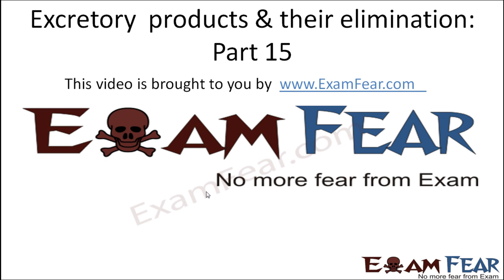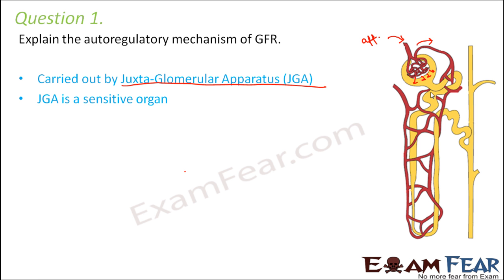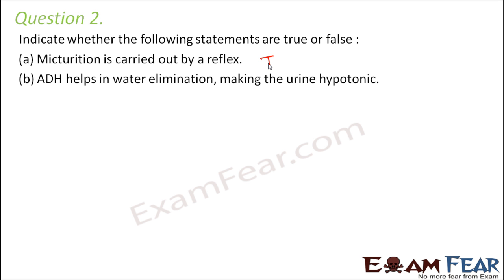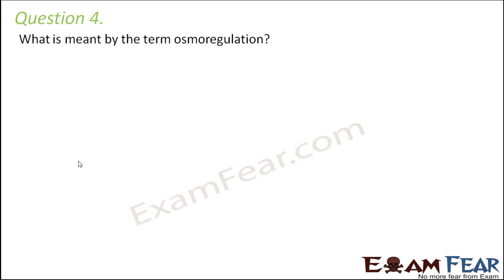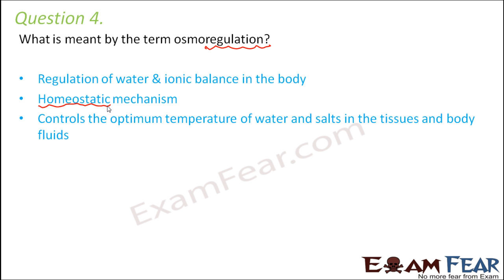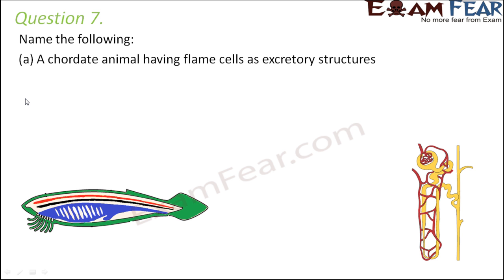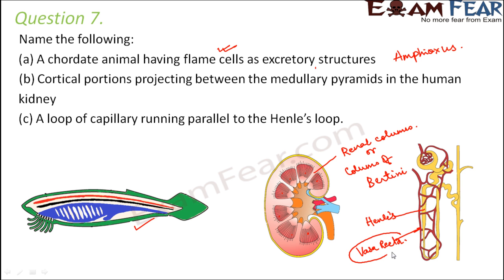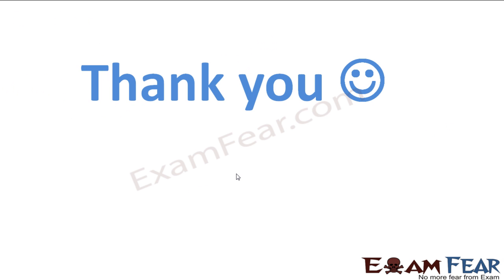Biology Excretory Products & Elimination part 15 (Questions) CBSE class 11 XI